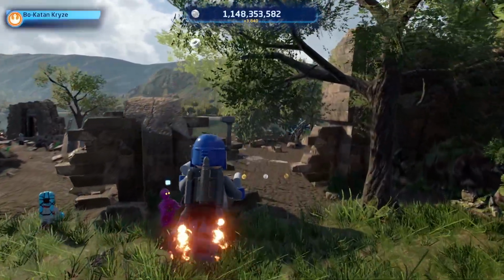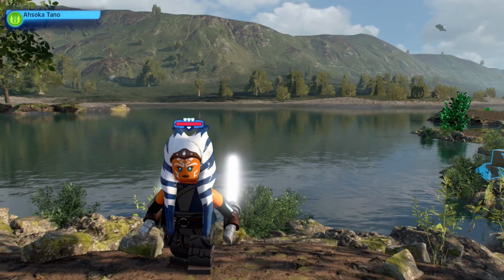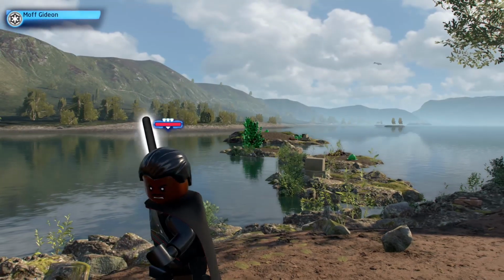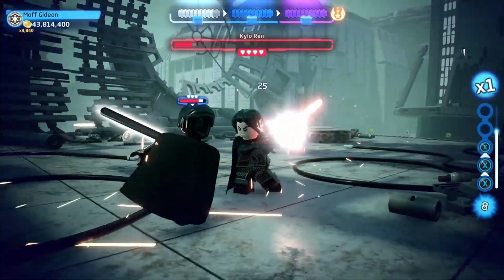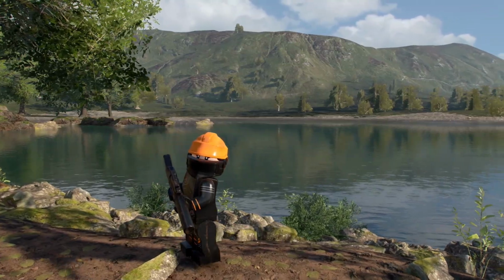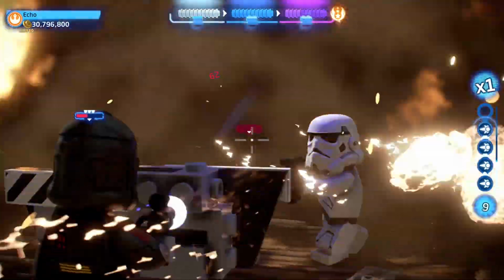The new LEGO Star Wars DLC packs are INCREDIBLE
🔶 LEGO Star Wars The Skywalker Saga has got it's last final set of DLC characters for it's first DLC season. It contains characters like Ashoka Tano, Moff Gideon, Boba Fett, Fennic Shand & more across The Mandalorian Season 2 and Book of Boba Fett. Not only that, but The Bad Batch also got some new skins in the game. We show all of them off and discuss why some of these characters are incredible!